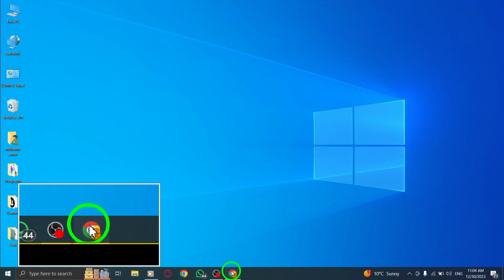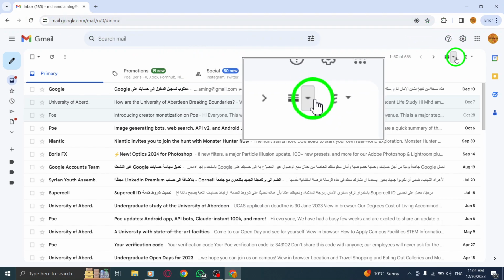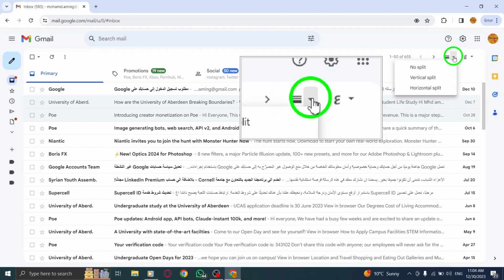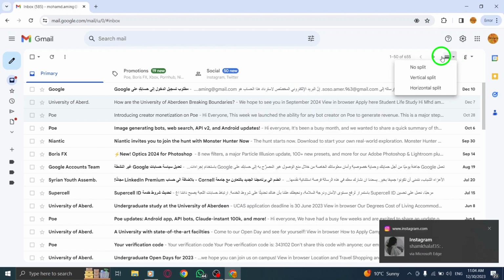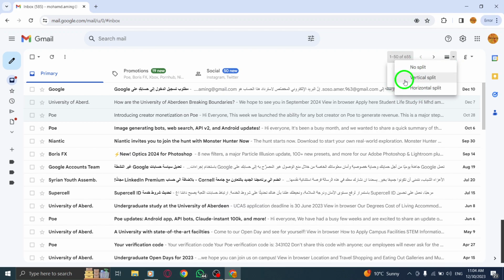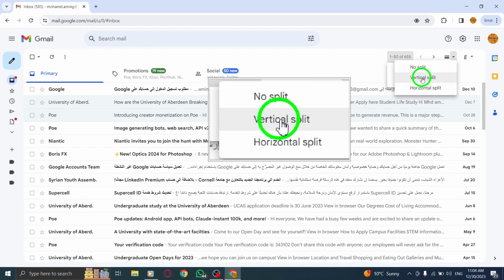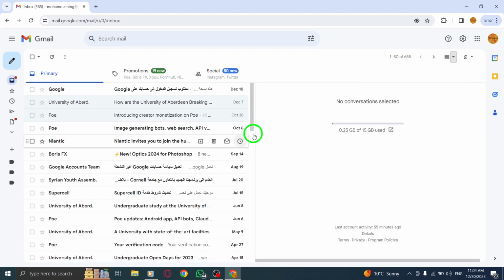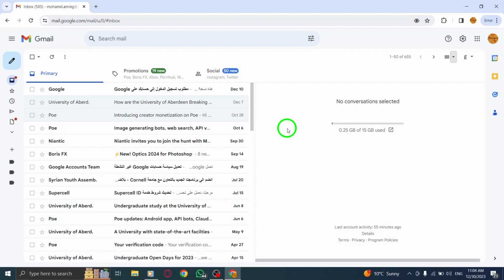How to Enable Vertical Split in Gmail on PC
Learn how to enable vertical split in Gmail on your PC with this step-by-step tutorial.

Step 1: Open Gmail.
Step 2: Under Settings, click Toggle split pane mode.
Step 3: Select Vertical Split.

Customize your Gmail interface for improved productivity and multitasking. Watch the video now to discover how to enable vertical split in Gmail on your PC.